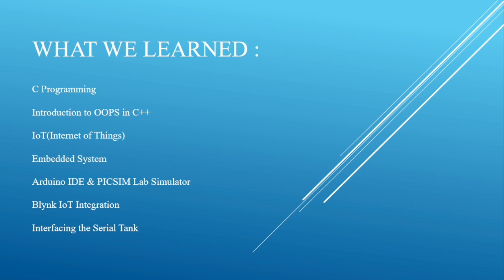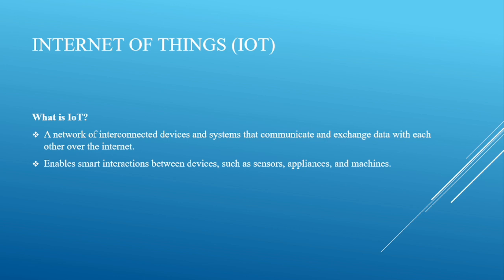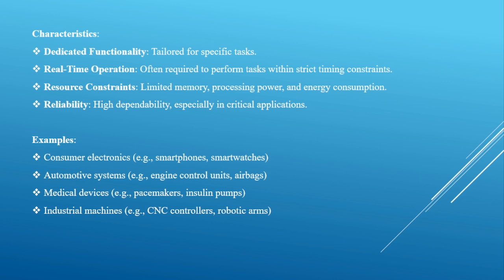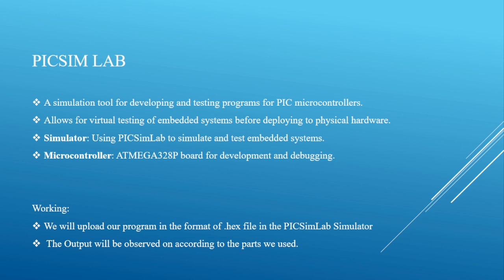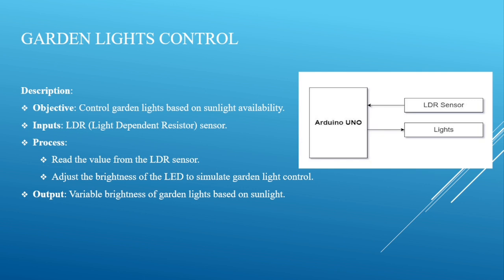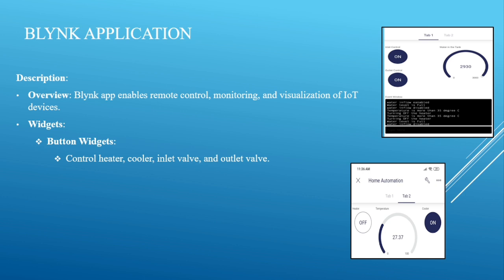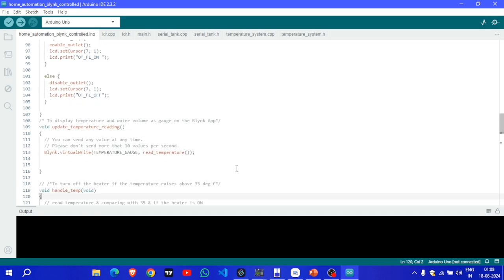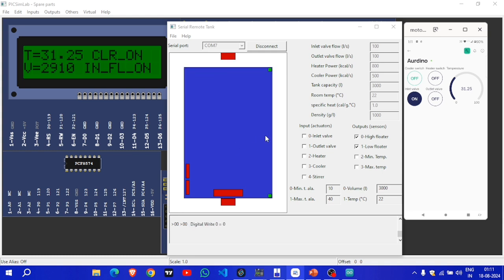IoT-Based Home Automation: EMERTXE Internship Project Presentation & Live Demo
Explore our IoT-based Smart Home Automation project, developed during the EMERTXE Internship. This presentation and live demo showcase how we've integrated Arduino, PicSimLab, and Blynk to create a fully automated, remote-controlled home environment.